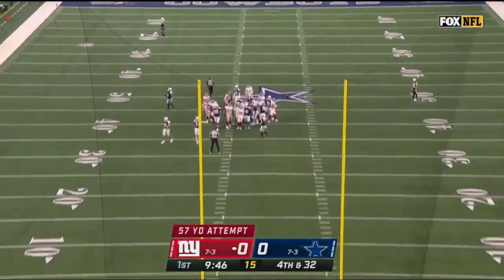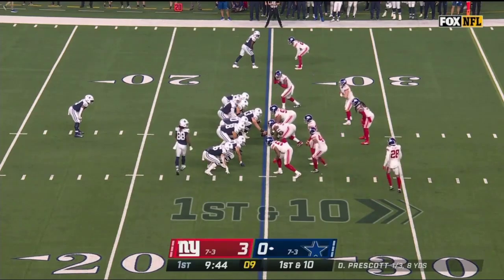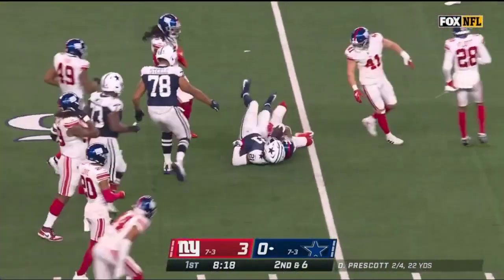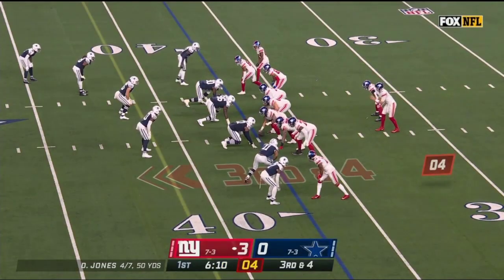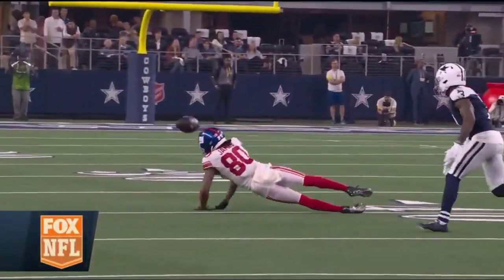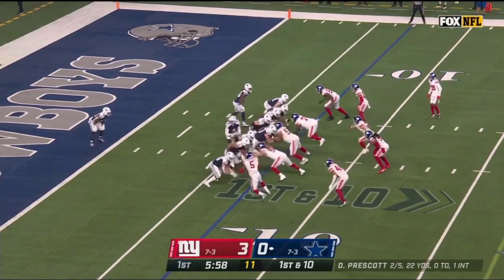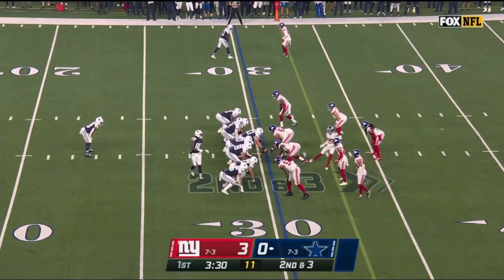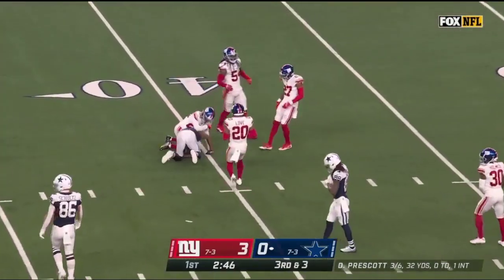Dallas Cowboys vs. New York Giants Highlights 1st QTR | Thanksgiving Day NFL Week 12, 2022 PART 2